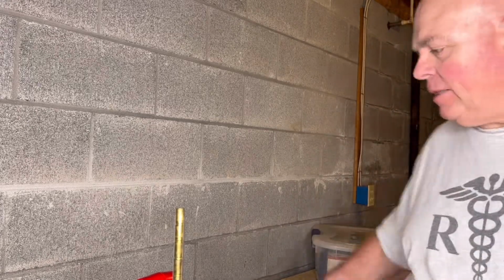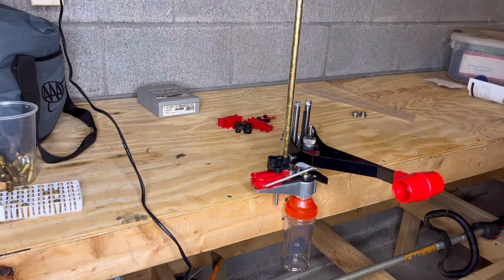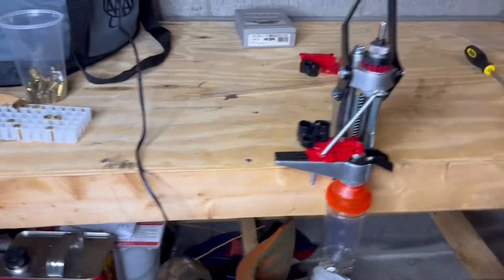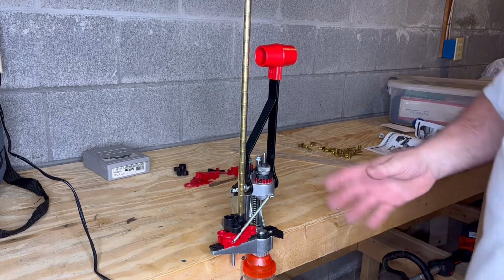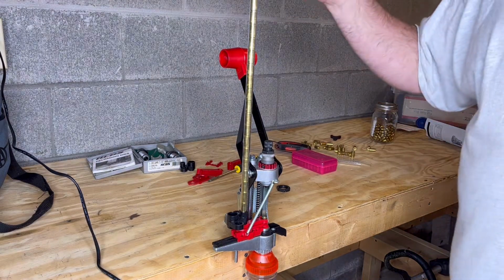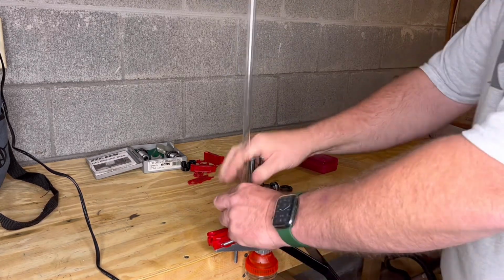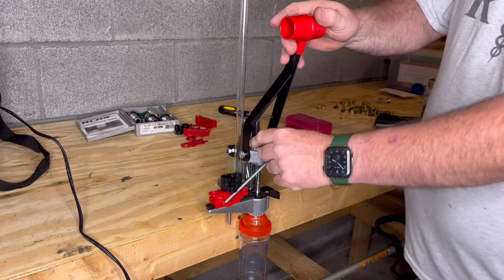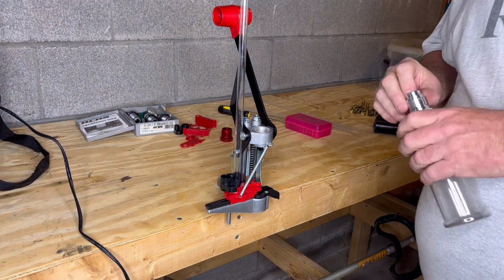Introduction to the Lee APP press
I share my first use of the Lee APP Automated Production Press.